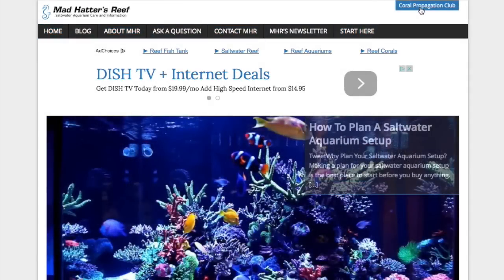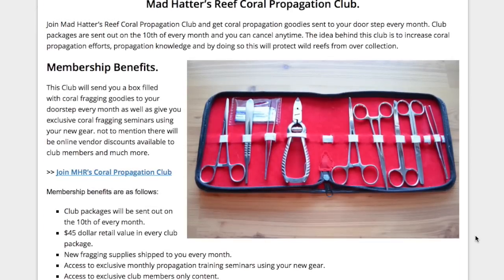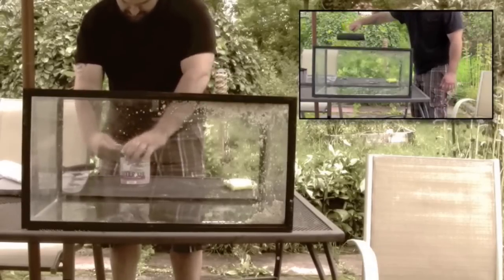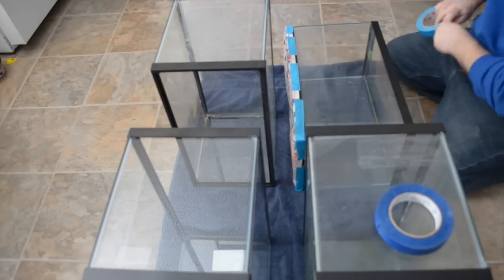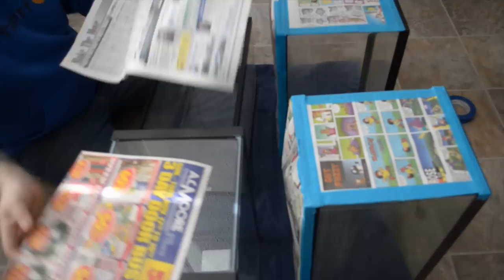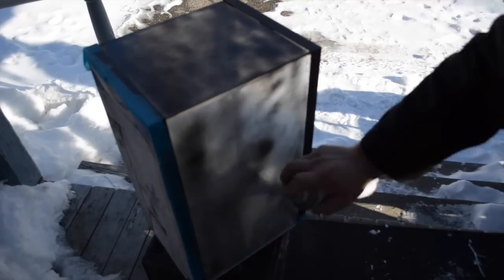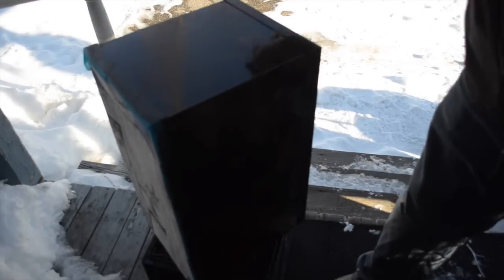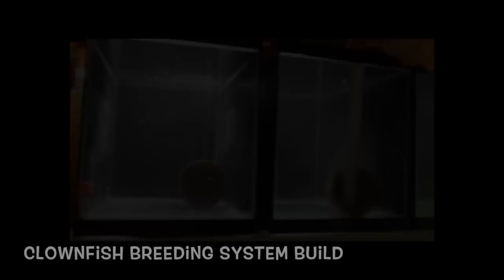How to: DIY Aquarium Background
In this video, I show all materials needed and how to put it together. This video demonstrates how to effectively create a DIY Aquarium Background . In this video I will take you all the way through the process of creating a DIY Aquarium Background for your own aquarium.

Additional tags:
create a DIY Aquarium Background How to Build an Aquarium Stand Coral Frag Tank Aquarium Nano Reef 5 gallon fluval spec unboxing set up aquarium large tank fish glass water diy how to build a acrylic fish tank aquarium tank diy do it yourself acrylic glass how to tutorial construction build filter wet/dry wet dry easy cheap effective efficient aquarium design filter filters fish over flow gallon homemade large gallon gal liter plastic pump style sump tank trial fish tank aquarium acrylic saltwater freshwater coral nemo clown aquarium glass acrylic plumbing overflow how to diy bulkhead water pump sump wet/dry gph how to build aquarium how to build a acrylic tank how to build a glass tank how to build a glass aquarium how to build aquarium fish tank overflows drilling Designing building and installing filtration. Equipment selection installation instructions water educational discussion howto repair construction saltwater reef nano huge ocean Mad Hatter's Reef Madhatterreefs